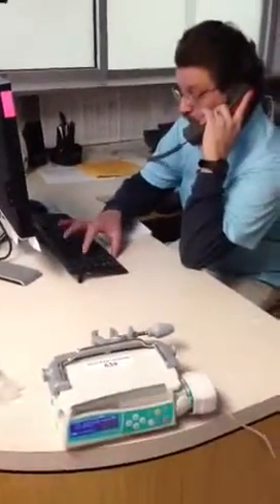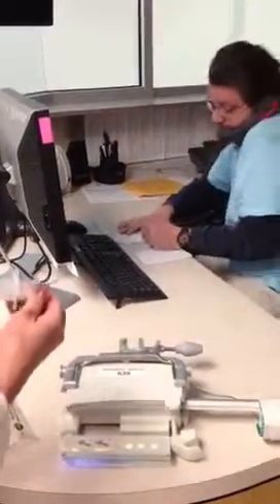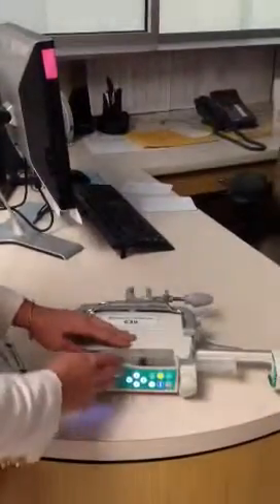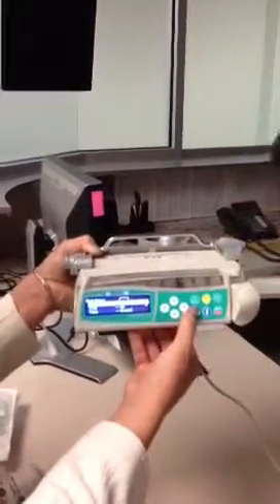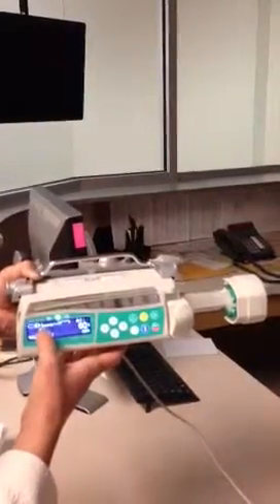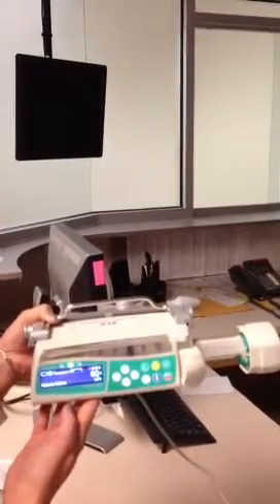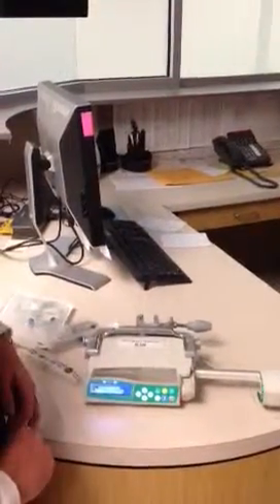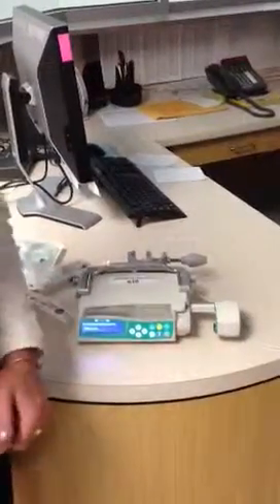Southeast syringe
Pump demo